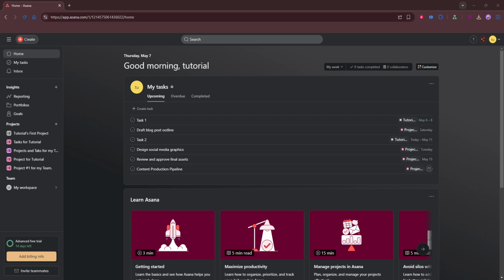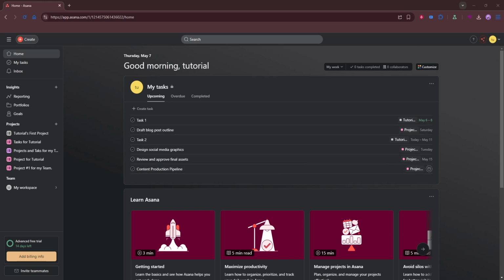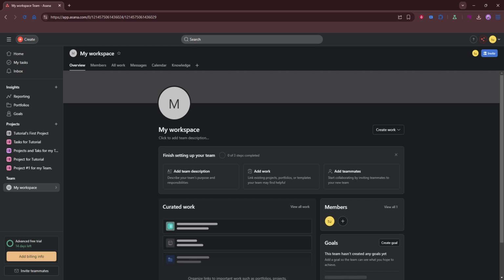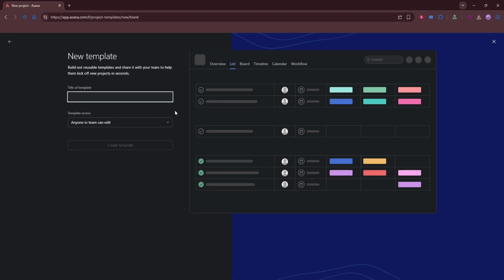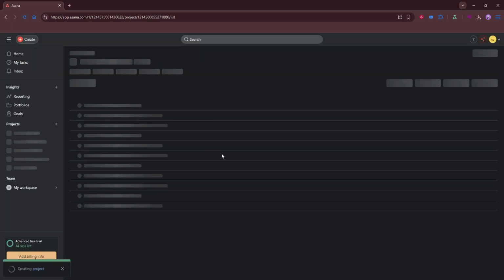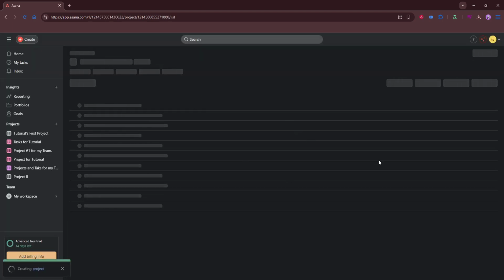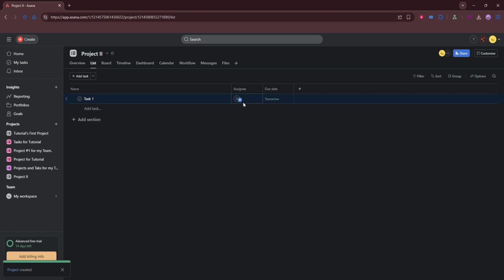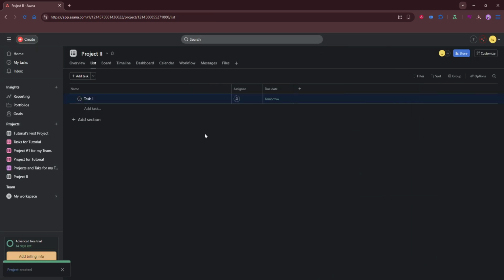How To Work In Asana [2026 Full Guide]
In today's video we cover How To Work In Asana [2026 Full Guide]